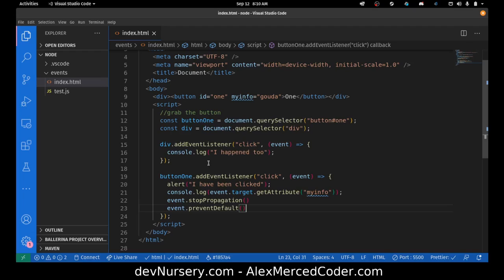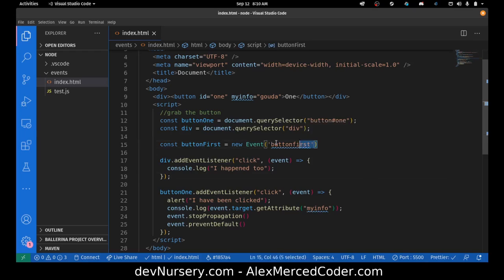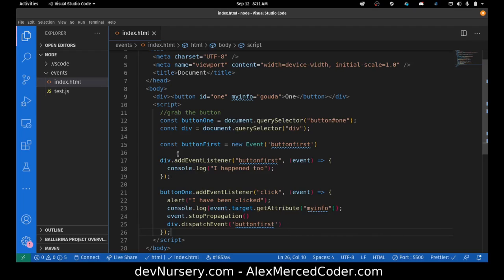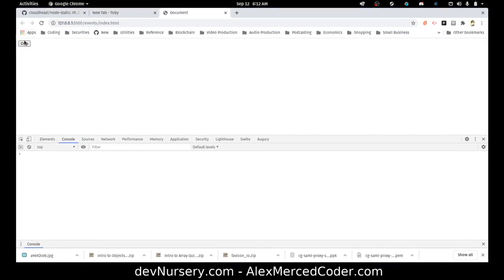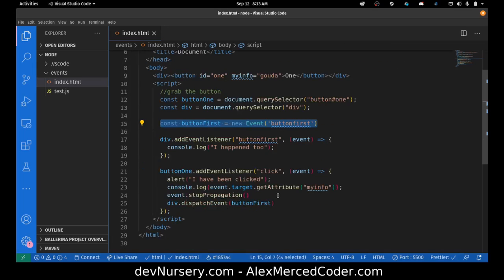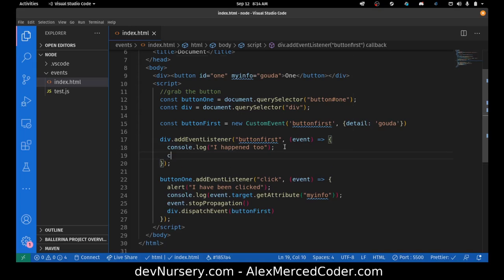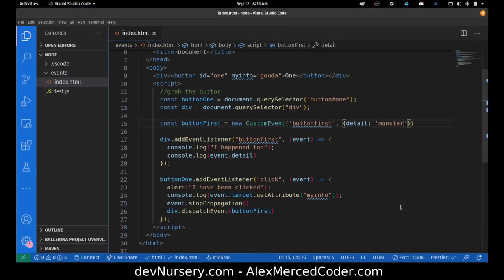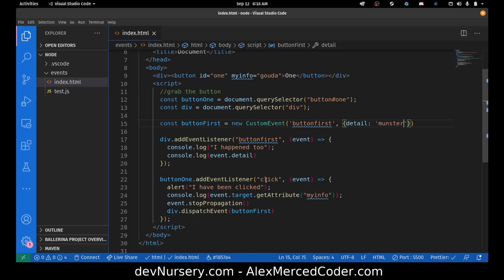AM Coder - Javascript Events Masterclass #2 - Custom Browser Events